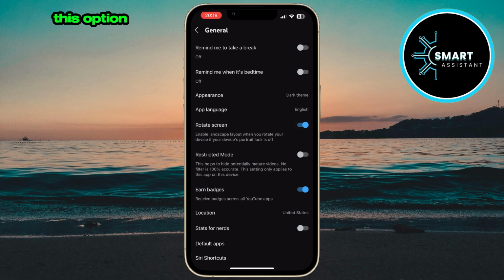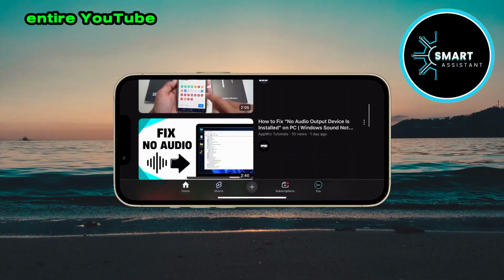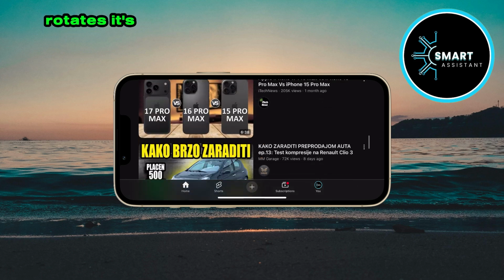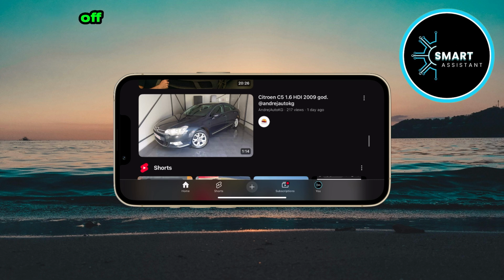How to Enable Rotation for the YouTube App to Landscape Mode on iPhone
In this tutorial, I’ll show you how to enable rotation for the YouTube app on iPhone and finally enjoy videos in landscape mode — just the way they’re meant to be watched.